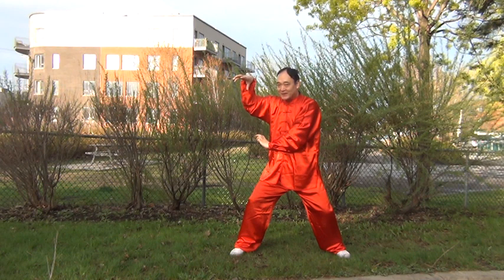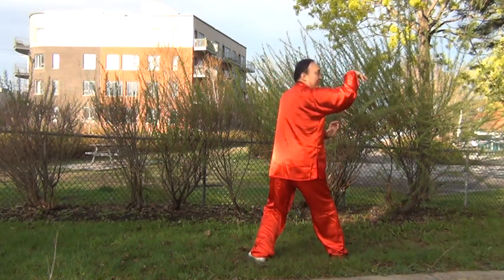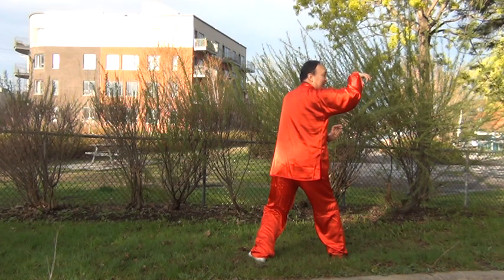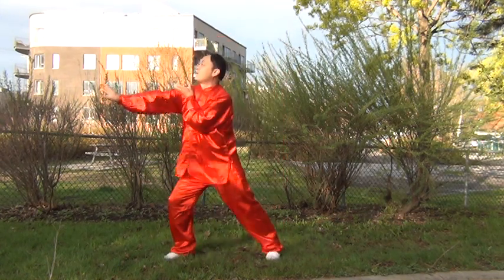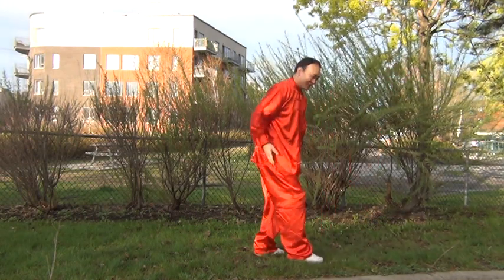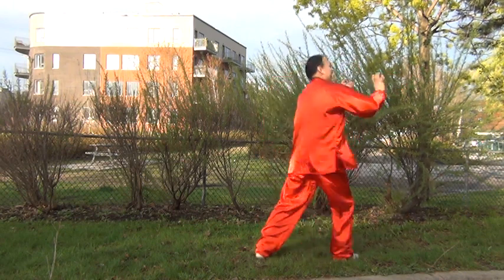蛇弯-复习单趟 Review linear snake/revue la ligne droite du serpent/Рассмотрите прямую линию движения змеи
蛇弯-复习单趟
Review the straight line of the snake movement
Passez en revue la ligne droite du mouvement du serpent
Рассмотрите прямую линию движения змеи